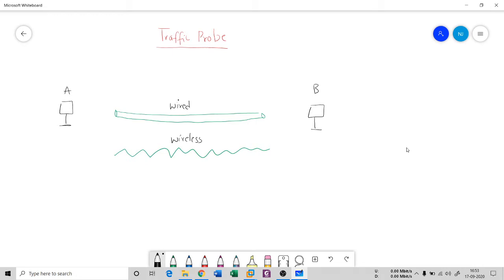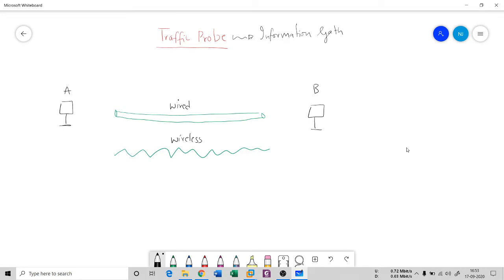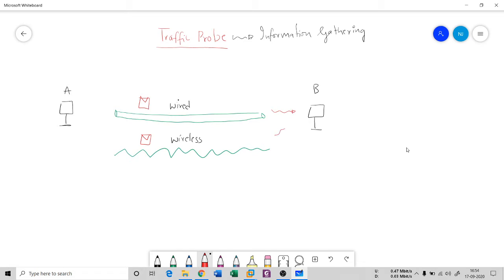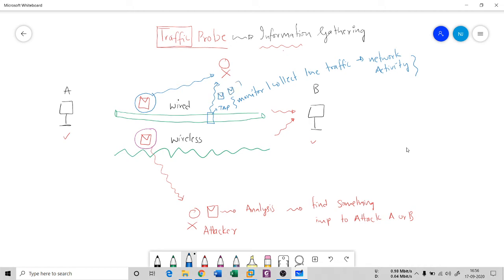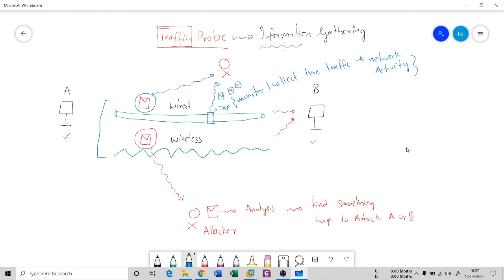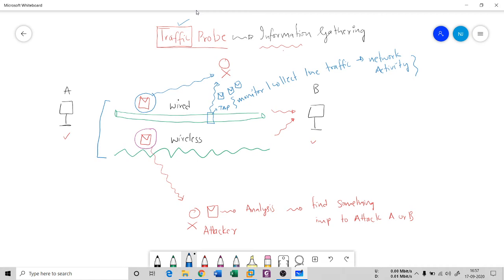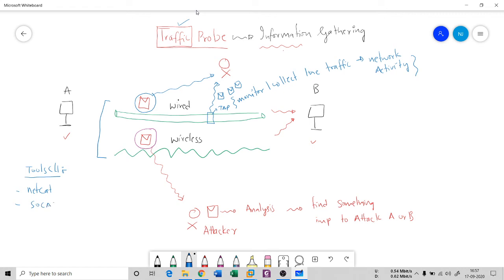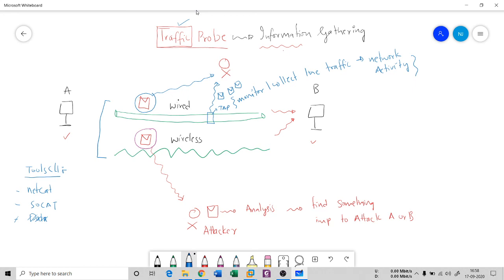What is Network Traffic Probe ? | Fundamentals of Cybersecurity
In this video we discuss about Network Traffic Probe and how it is important to Cybersecurity.

A probe is an action taken or an object used for the purpose of learning something about the state of the network.

Example of Network traffic probe -- Ping Command.

It also could be a program or other device inserted at key junction in a network for the purpose of monitoring or collecting data about network activity -- network tap.

What is Network Traffic Probe ?
What is Traffic Probe ?
What is Probe in Cybersecurity ?